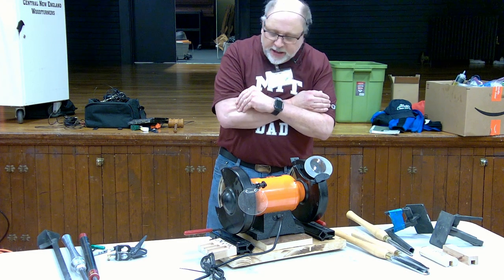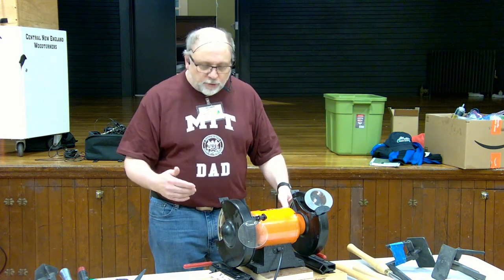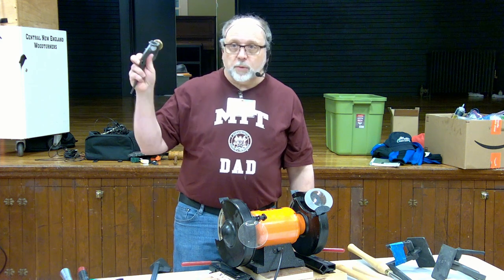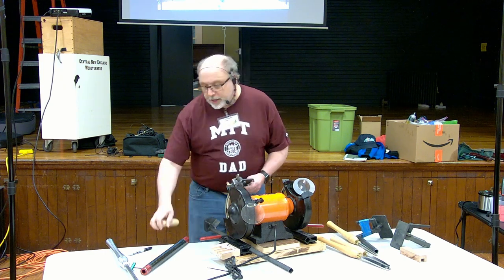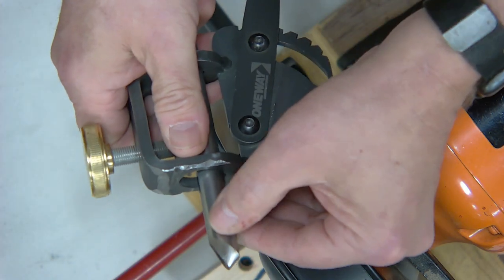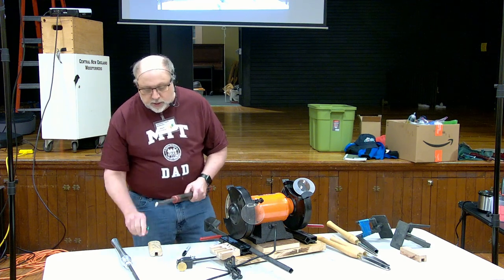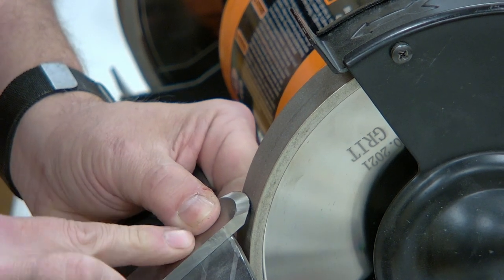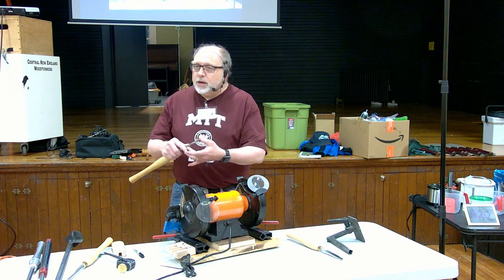Mark Durrenberger - Sharpening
Mark Durrenberger gives an overview of his sharpening techniques.